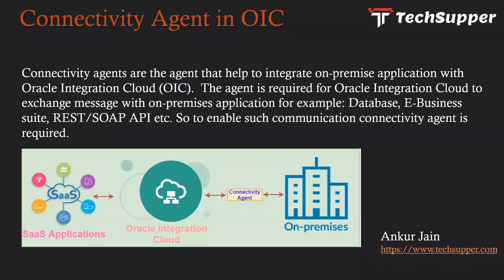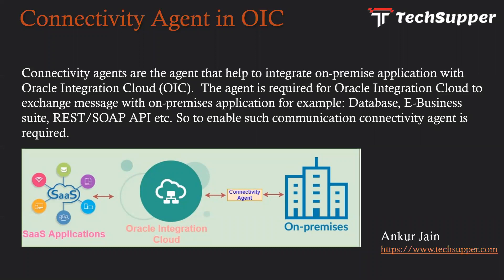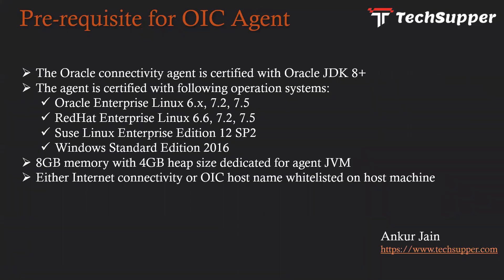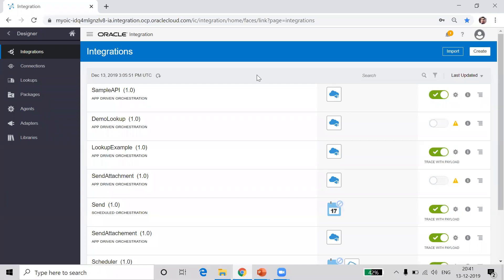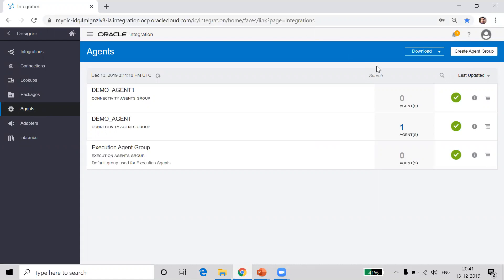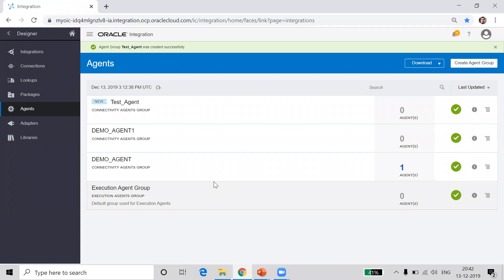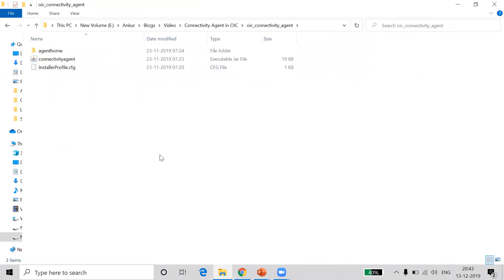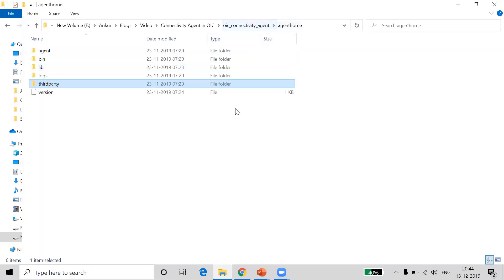Connectivity Agent Installation in Oracle Integration Cloud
Connectivity agents are the agent that help to integrate on-premise application with Oracle Integration Cloud (OIC).  The agent is required for Oracle Integration Cloud to exchange message with on-premises application for example: Database, E-Business suite, REST/SOAP API etc. So to enable such communication connectivity agent is required.